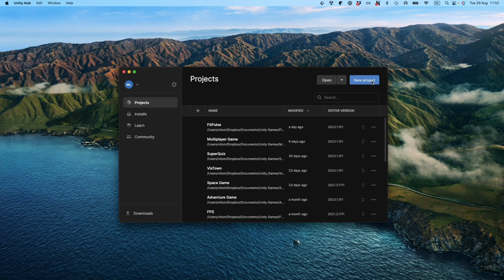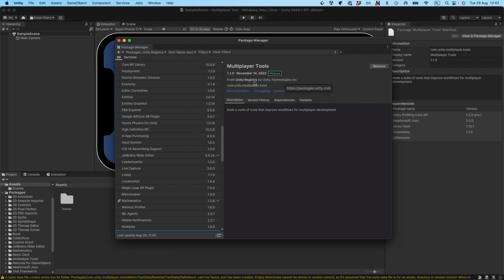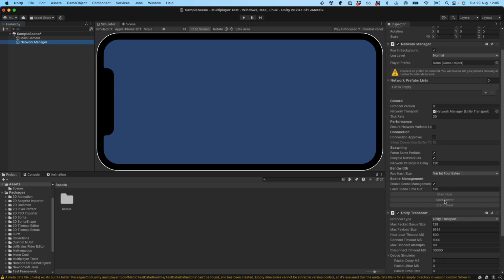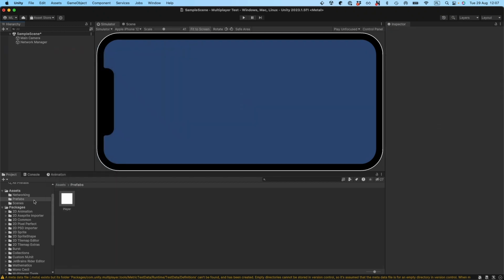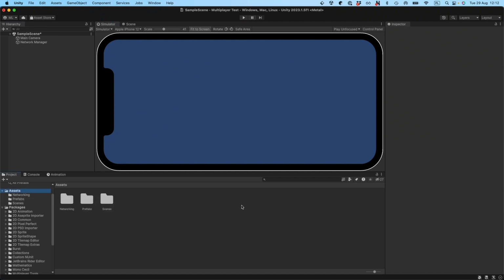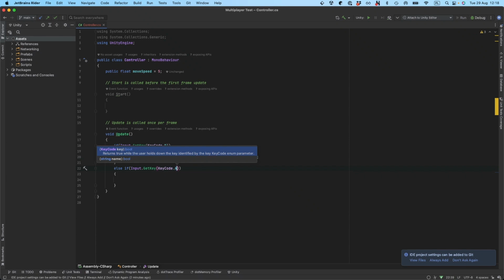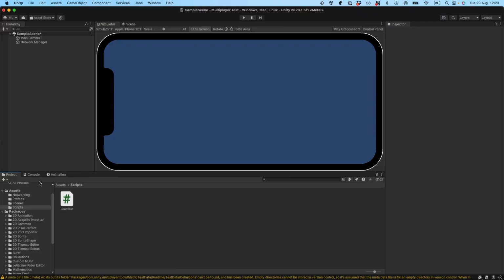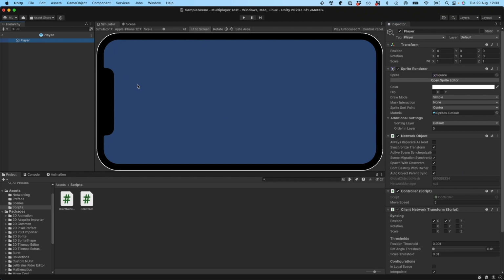Multiplayer In Unity In Just 16 Minutes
In This Video, We Will Learn To Make A Multiplayer Game In Unity